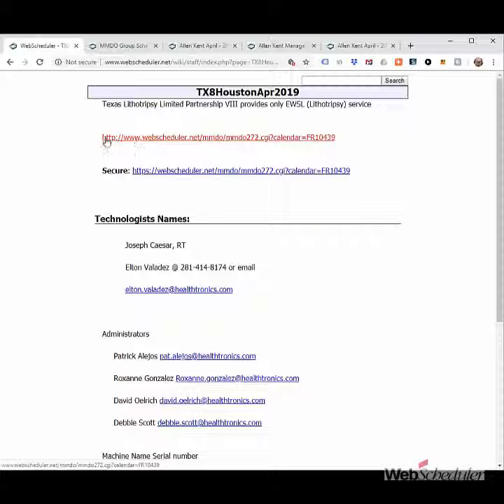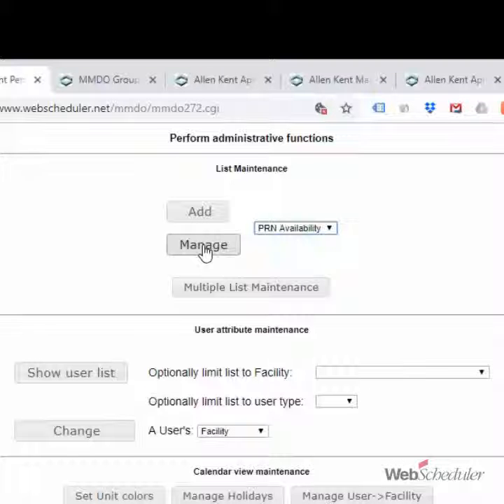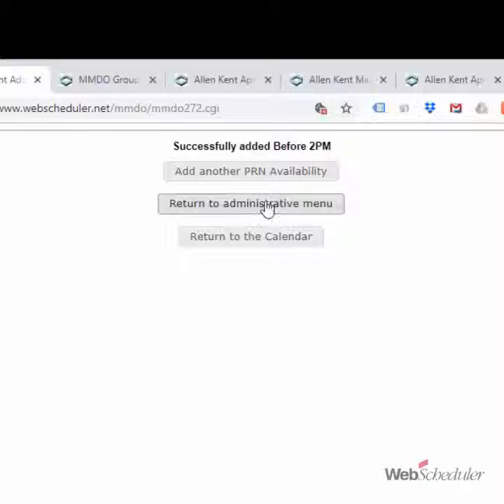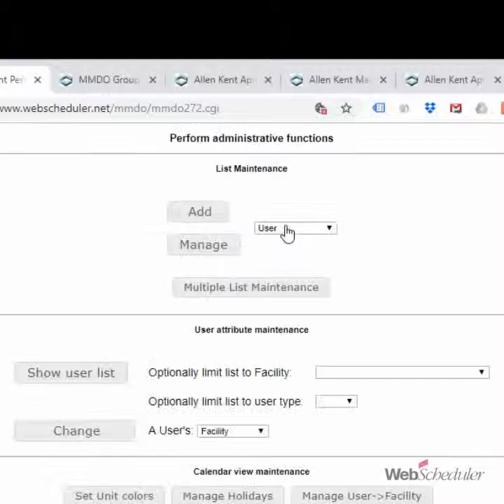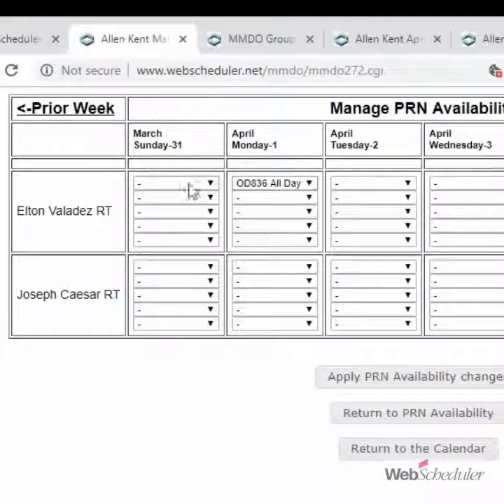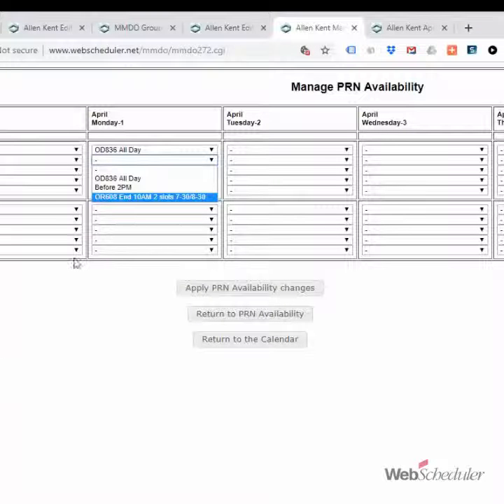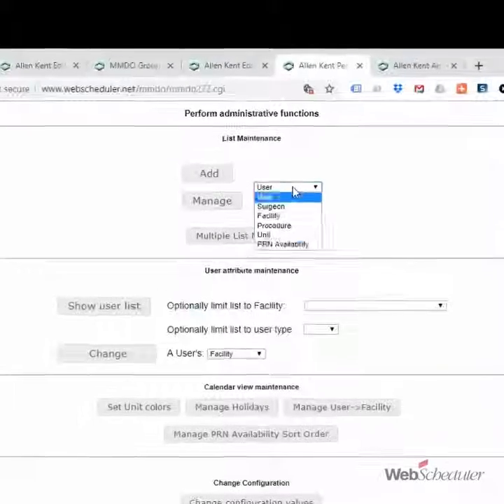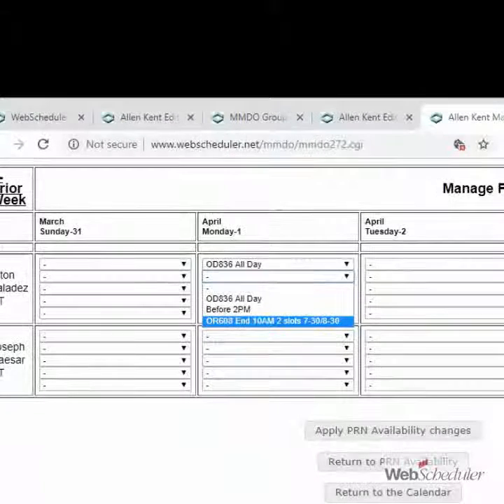PRN items turn inactive